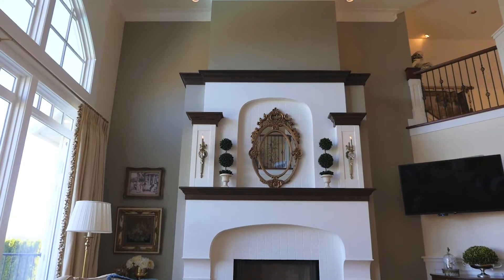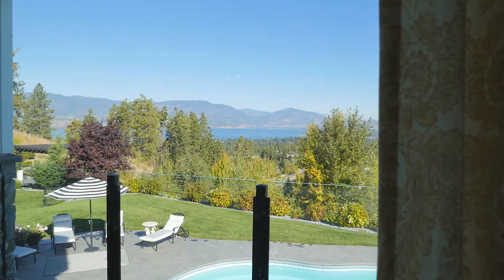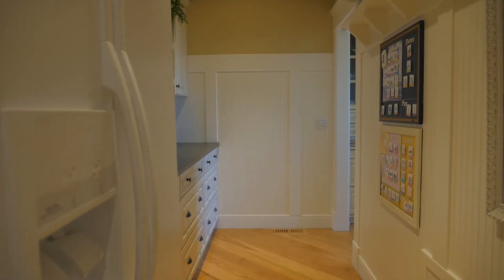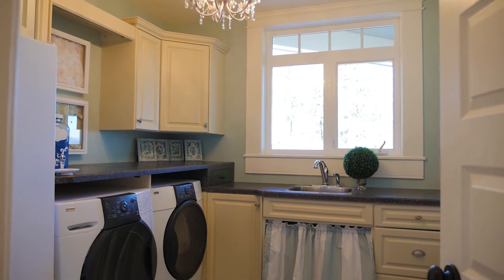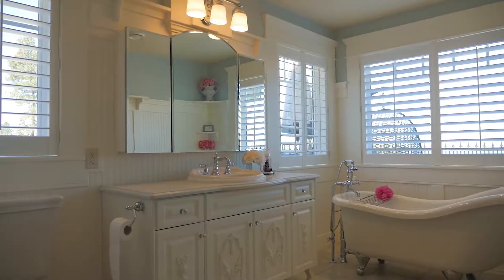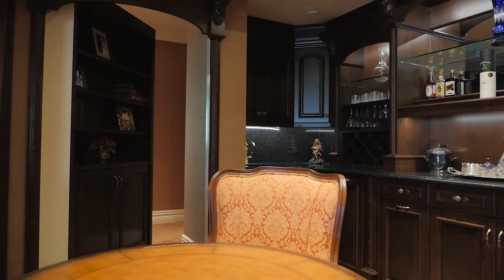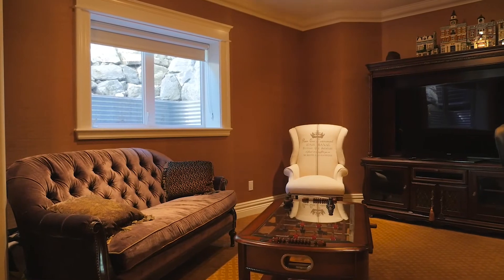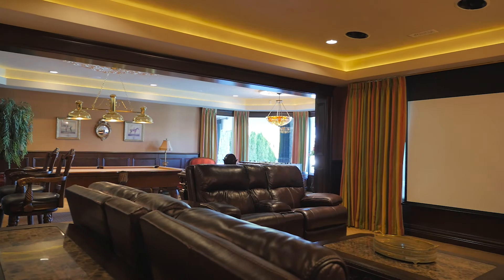606 Almadine Crt // Luxury Home in Upper Mission